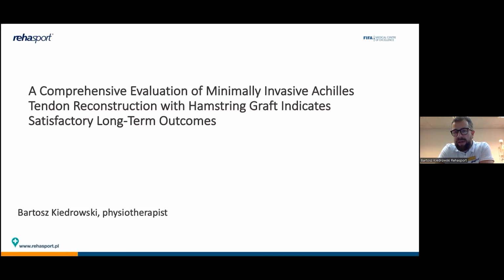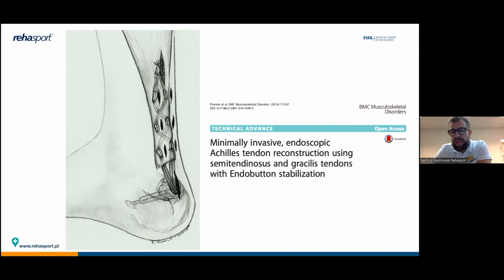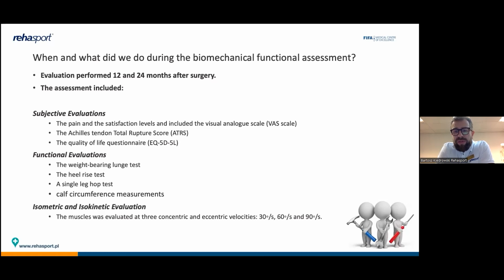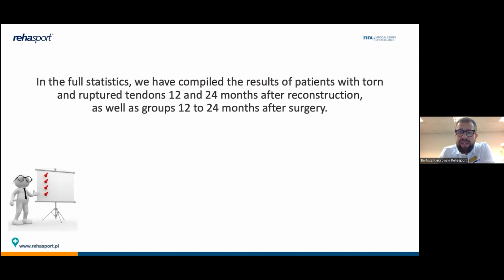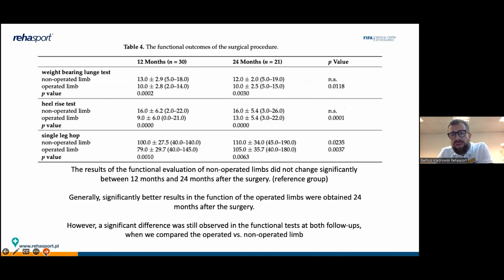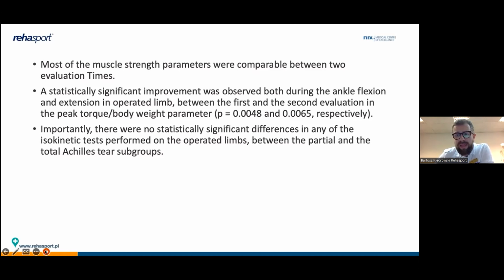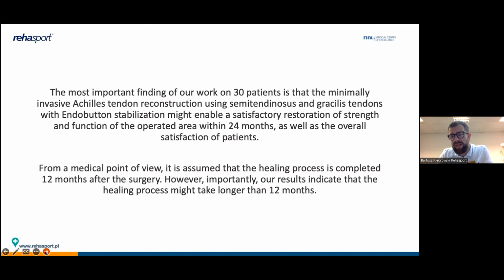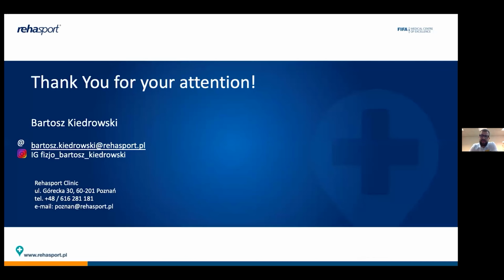A comprehensive evaluation of minimally invasive Achilles tendon reconstruction...| Orthopedics 2022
Presentation Title: "A comprehensive evaluation of minimally invasive Achilles tendon reconstruction with
hamstring graft indicates satisfactory long-term outcomes"
Speaker Name: Bartosz Kiedrowski

Scientex Conferences successfully completed its second series “2nd Annual Webinar on Orthopedics, Rheumatology and Musculoskeletal Disorders” on December 08-09, 2022. "Current Trends in Orthopedics, Rheumatology, and Musculoskeletal Disorders" served as the theme of the webinar. It was a great success with renowned keynote speakers from several recognizable organizations and educational institutions, industries, corporations, etc...making their appearances and addressing the audience.

About Webinar | Orthopedic Conference | Orthopedic Summit | Orthopedic 2023

Now the "3rd Annual Webinar on Orthopedics, Rheumatology and Musculoskeletal Disorders" is being held virtually on December 4–5, 2023, and Orthopedic 2023 cordially invites all distinguished researchers and academics from around the world to participate.